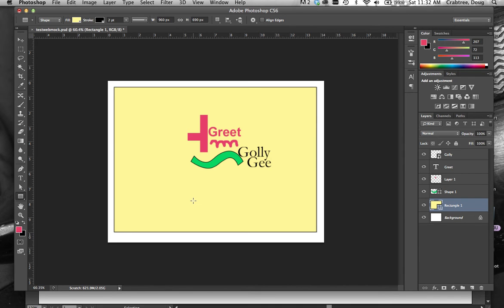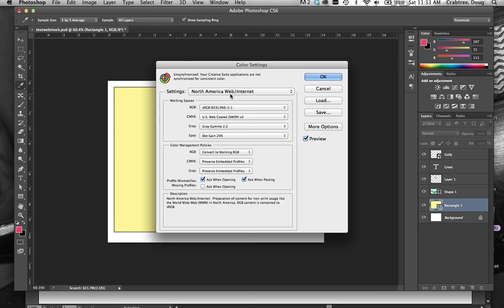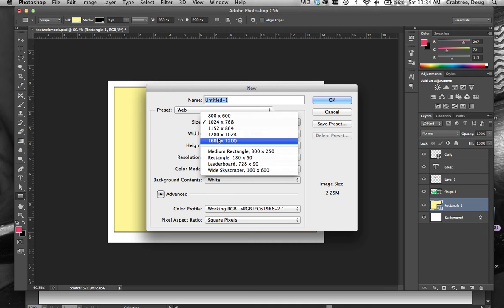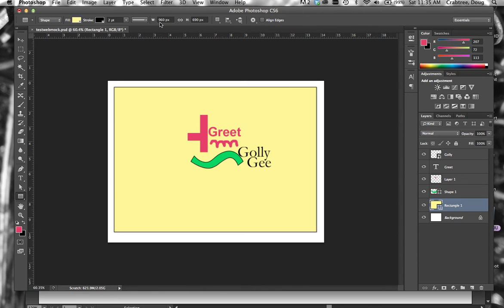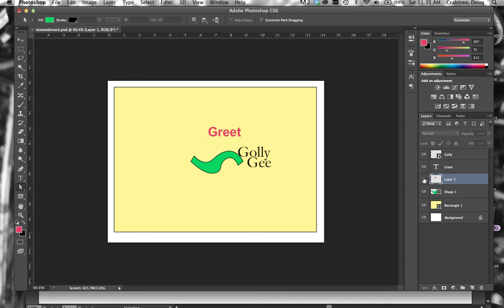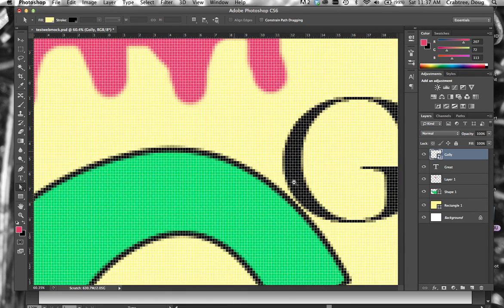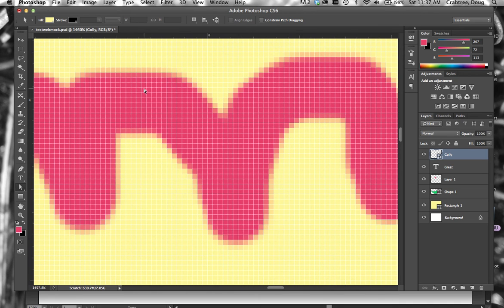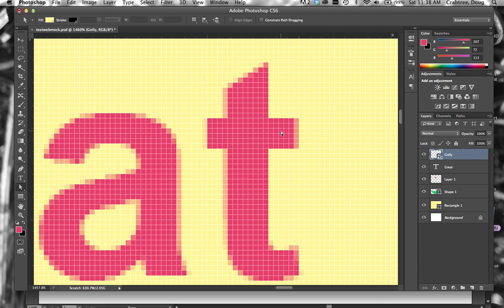Photoshop_for_mockups-Getting Started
Here are a few tips to get set up for creating web graphics and mockups with Photoshop.